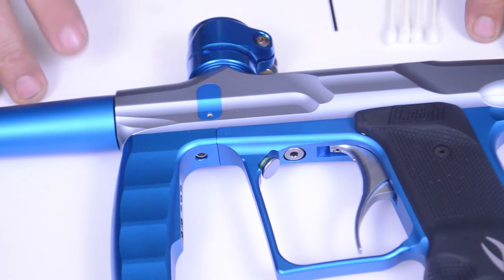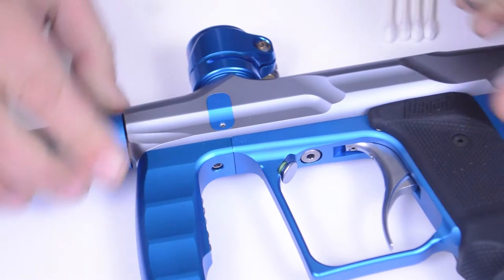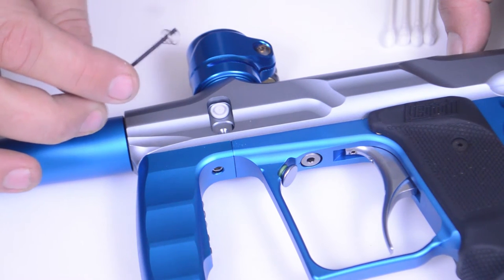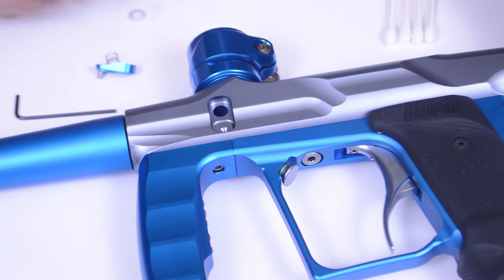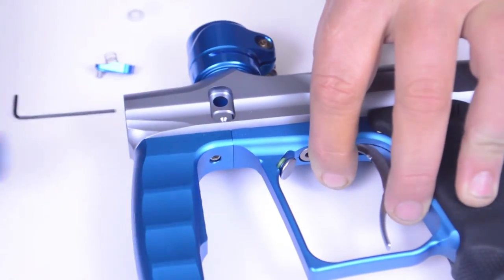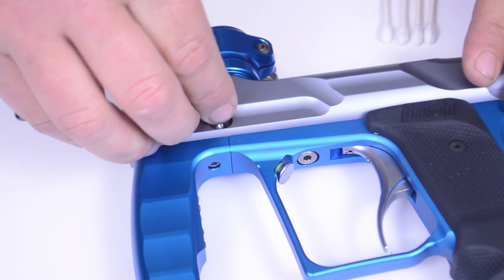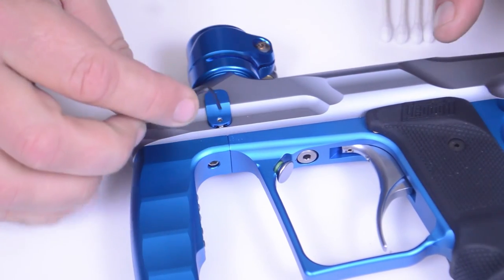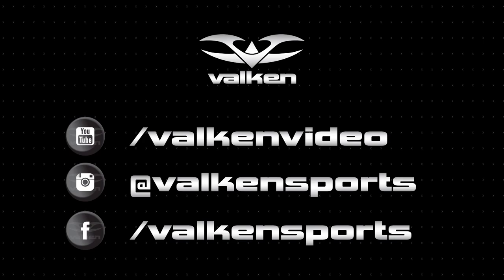Valken Tech Vault - Proton - Ball Detent & Eye Cleaning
In this Minute Clinic, Andrew demonstrates how to inspect or replace your Ball Detents clean inside your eye covers, and clean the eyes on your Valken Proton

Check out the Valken Proton LE paintball marker at your local field, Valken Dealer or at major paintball events that Valken is at where we offer "Proton Test Drives"

Features

-5 Firing Modes (Including Semi, 3-Shot Burst, Full Auto)& 4 Tourney -Modes (NXL, Tournament Lock, and programmable ramp)
-Break-beam Eyes w/ Eye Shields
-Super Easy To Maintain spool valve
-Tool-less Engine Disassembly
-Adjustable Recurve Trigger & Roller Bearings
-Redesigned Grip Frame
-Aggressive Body Milling And Styling
-Autococker Barrel Threads
-Cam-lock Clamping Feed Neck
-On/Off ASA w/ Purge